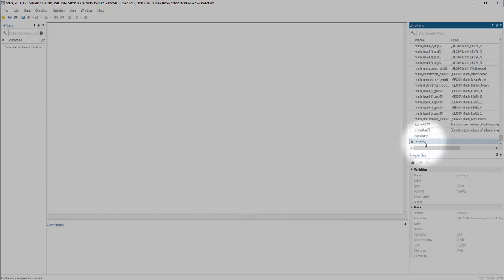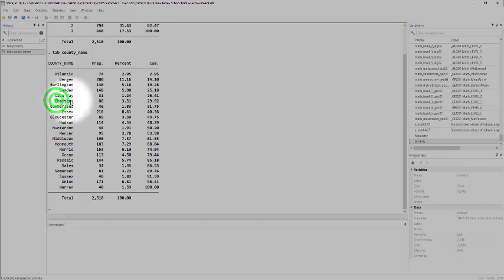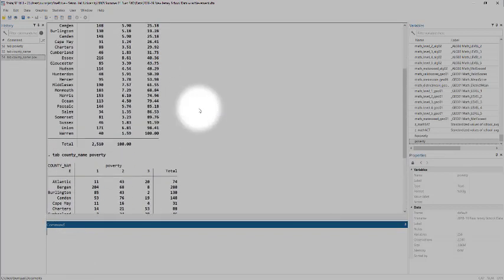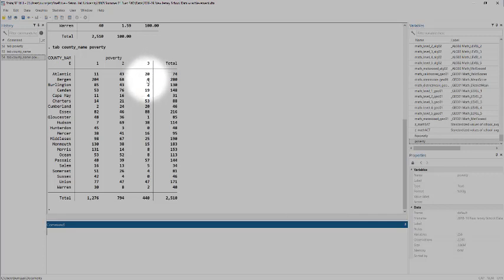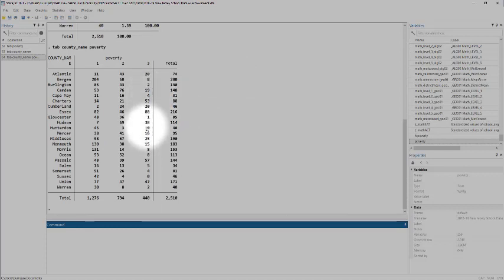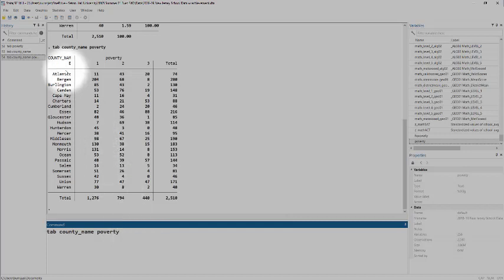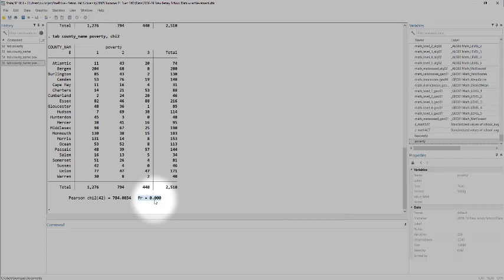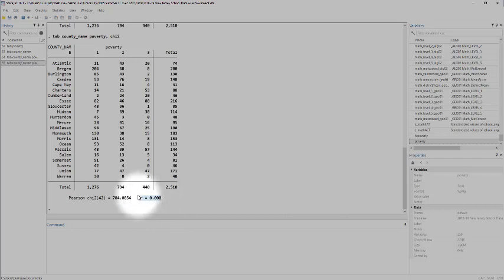Using Stata Chi Square Test of Independence